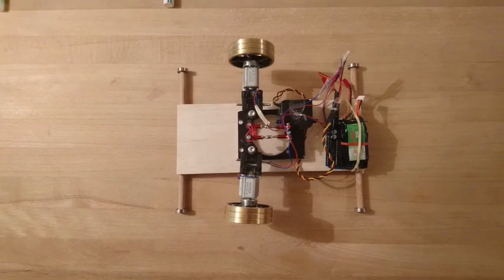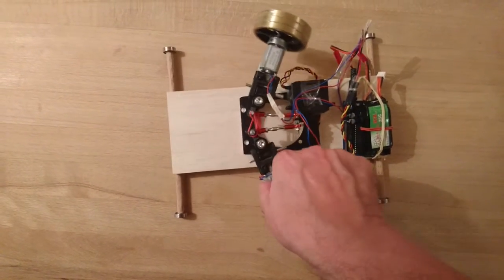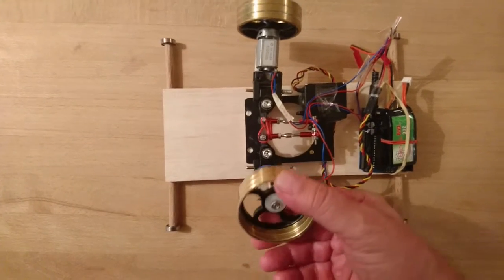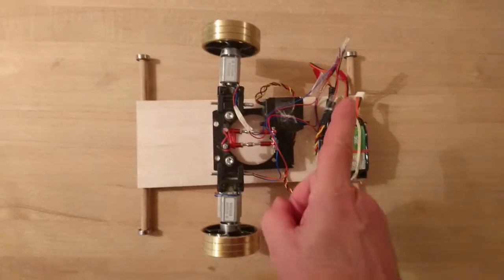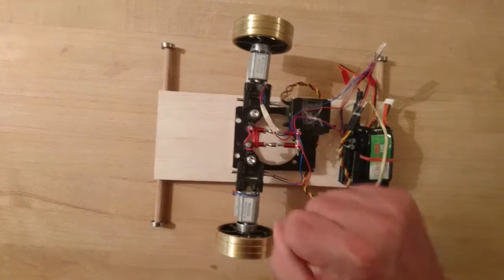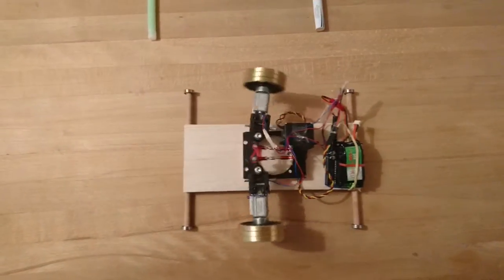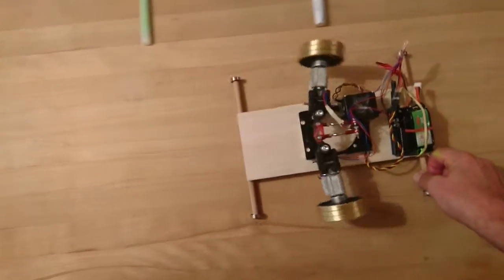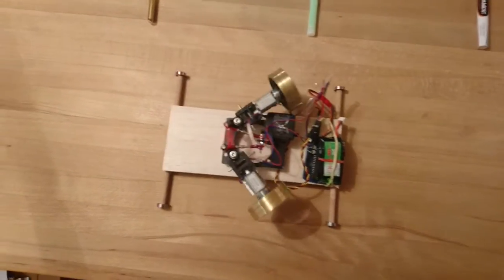inertial propulsion with gyroscope part 20 forced precession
Hi all
Going forwards my research on inetial propulsion with gyros, i tried to redo my test on the video part 13 but with 2 gyros working in opposition or mirrored and with movement controlled by arduino.

The result is simply  amazing, and it is only the beginning, because a lot of trying and error have to be done to control all the parameters for optimazing.

And as the movement is now fully controlled by the servo (or stepper motor) we can bypass the gravity as the main actuator as per my video part 10.

So i am inclined to think that this system could be used also in space ? Hallo Elon Musk if you have some time and money to invest ??

Really always stuning those gyros

Laurent